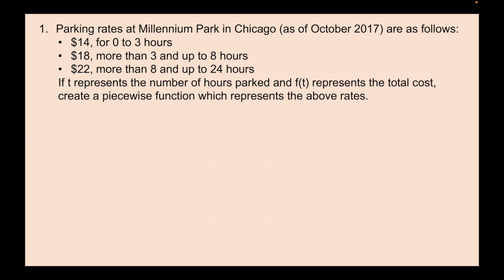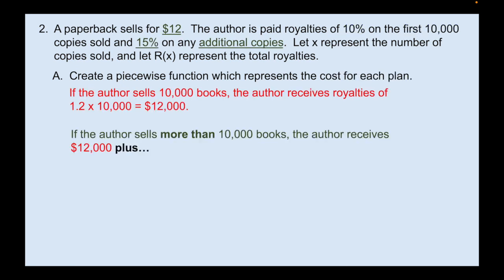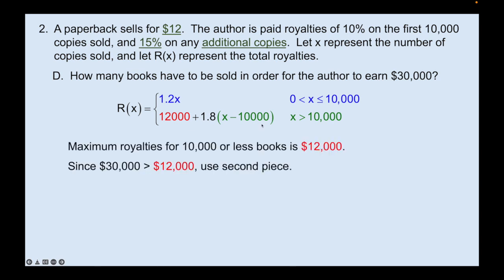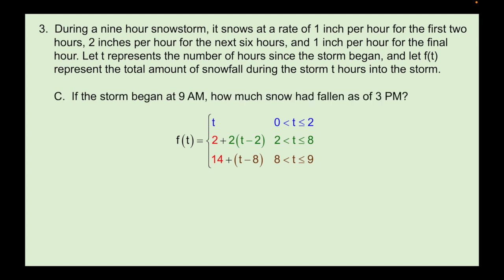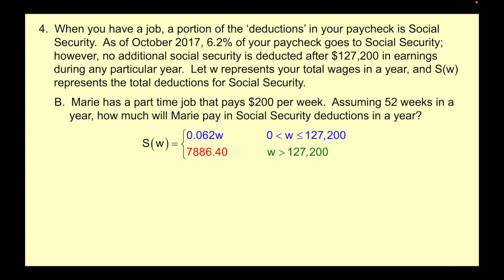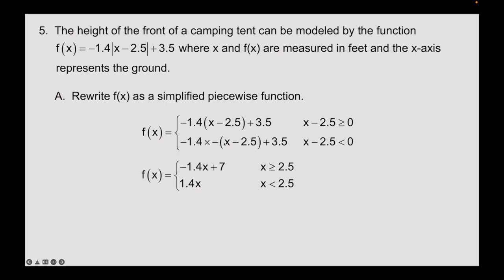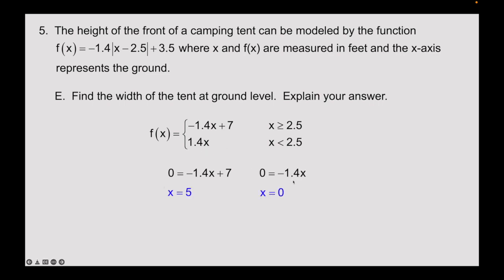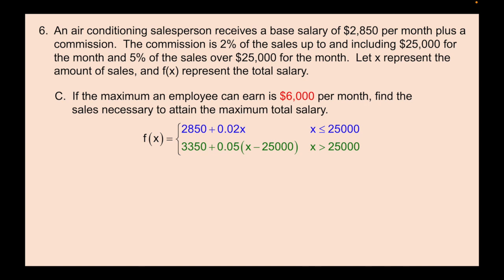A2PC - 41 Part 1